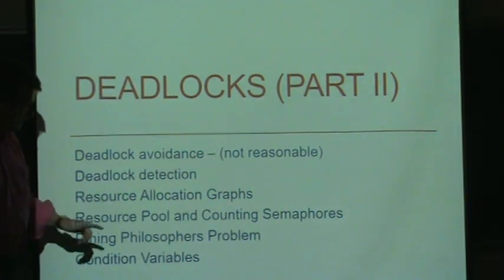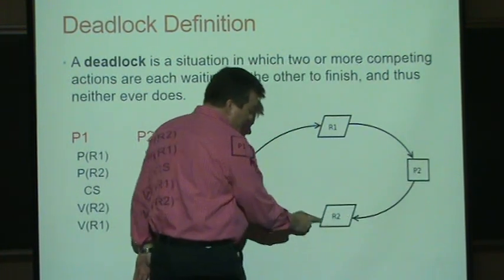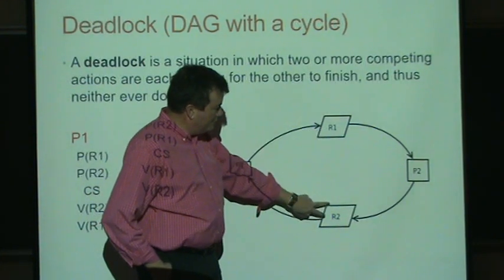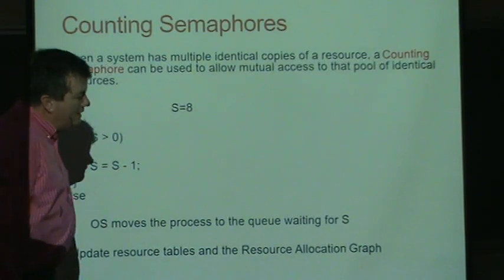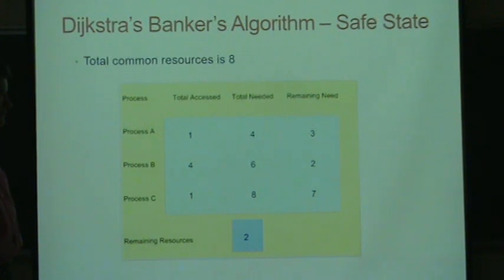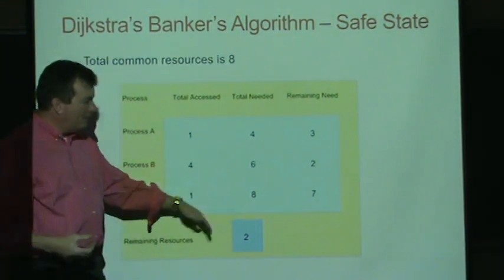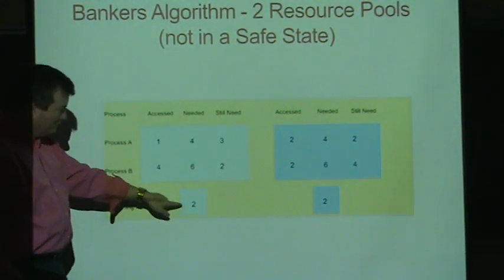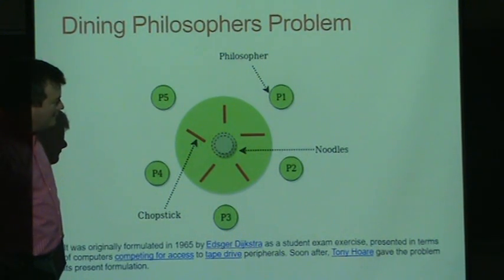Deadlocks II - Counting Semaphores, Condition Variables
Deadlock Detection, Counting Semaphores, Dijkstra's Bankers Algorithm, Condition Variables, Resource Allocation Graphs, Dining
Philosphers